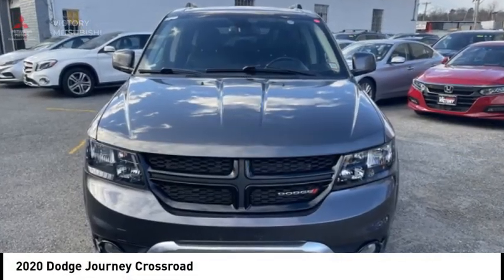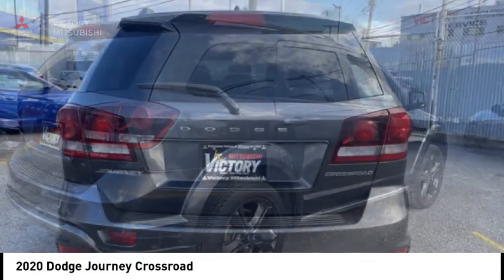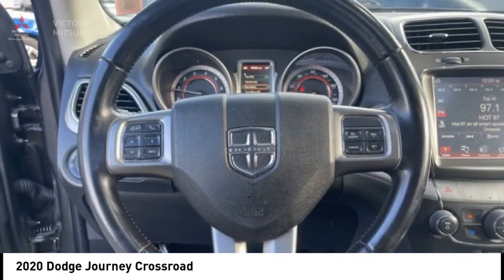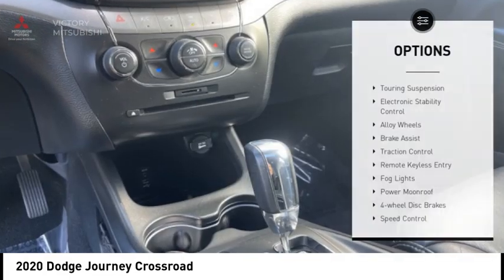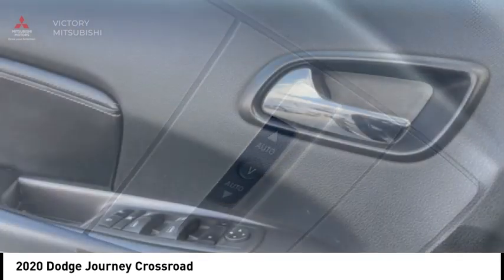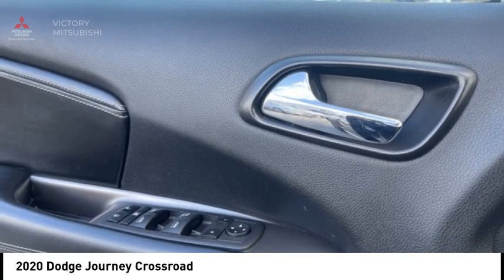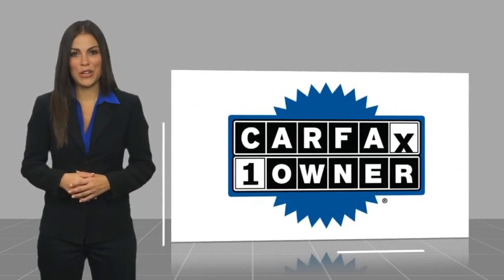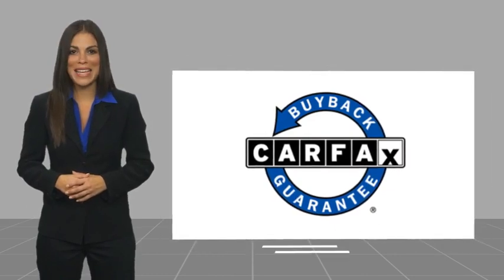2020 Dodge Journey Bronx NY 22399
2020 Dodge Journey Crossroad

Victory Mitsubishi
4070 Boston Road

Welcome to Victory Mitsubishi! We offer a combined inventory of 700 cars new and luxury used vehicles. All Used vehicles come with a quality assurance inspection, our New Vehicles have an unprecedented 10-year 100k mile warranty we also have vehicles car for any want or purpose. Come into test drive this car for any want or purpose. Come in to test drive this Dodge Journey Crossroad today! Priced below KBB Fair Purchase Price! *.brbr2020 Dodge Journey Crossroad Granite Crystal Metallic Clearcoat 4D Sport Utility Save yourself Time and Money - Fill out a credit application online at victorymitsubishi.com and get pre-APPROVED! Financing available for all types of credit with low monthly payment that will fit you budget. Down Payment low as $599. Same day delivery. View our entire inventory by visiting our virtual showroom at victorymitsubishi.com - Only 2 blocks away from Exit 13 off I-95 or Minutes from exit 7 on the Hutchinson Parkway. While we make every effort to ensure the data listed here is correct, there may be instances where the pricing, options or vehicle features may be listed incorrectly. Dealer cannot be held liable for data that is listed incorrectly. We will honor all cash prices from CarGurus customers. please refer to dealers website for exact pricing and for any incentives that we may apply! Our address is 4070 Boston Road, Bronx, NY 10475.br*